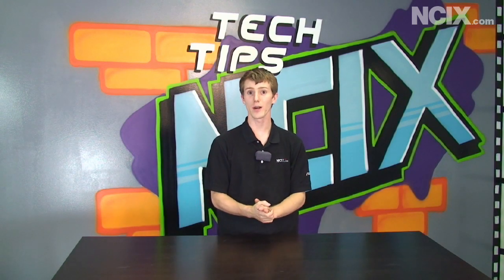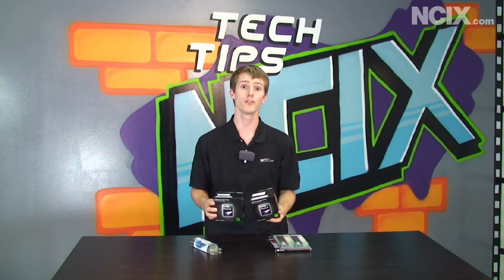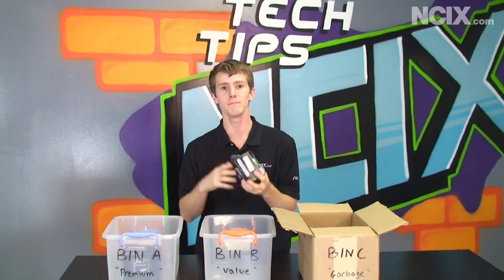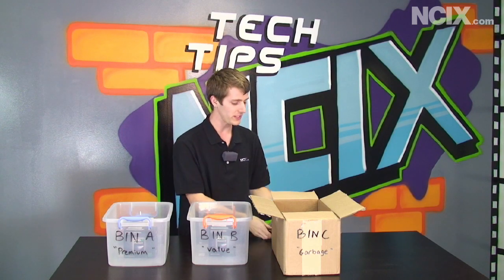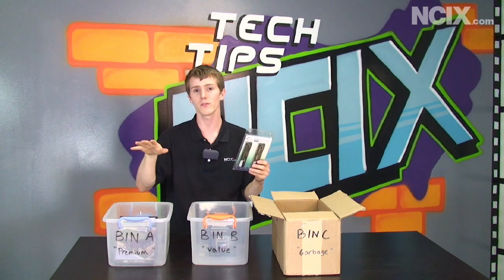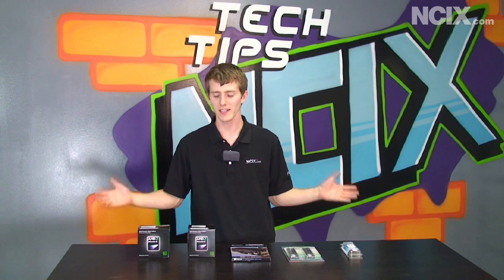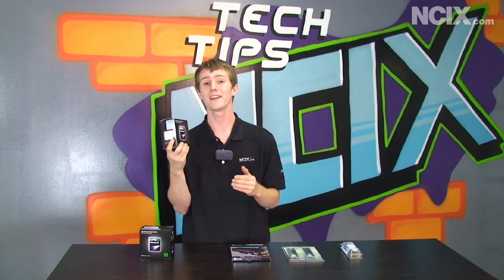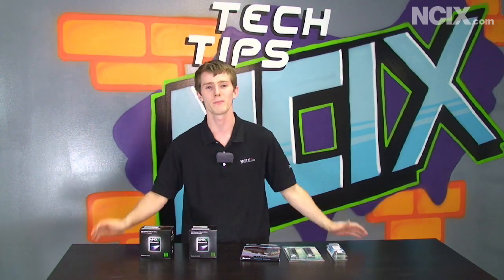Binning Process Explanation (NCIX Tech Tips #72)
In this episode of NCIX Tech Tips Linus will be explaining what is a binning process in computer hardware manufacturing. Watch the video to see how consumer can take advantage of this process!